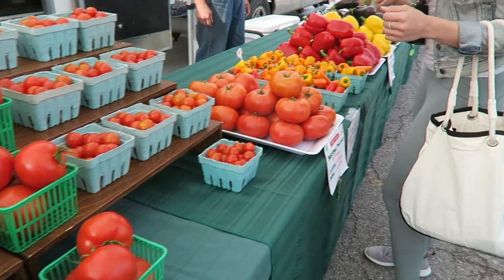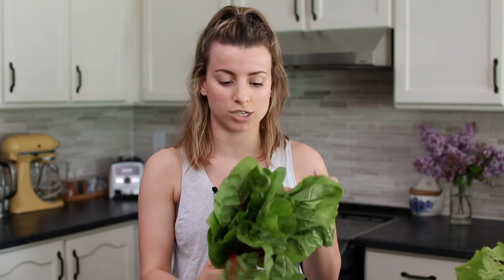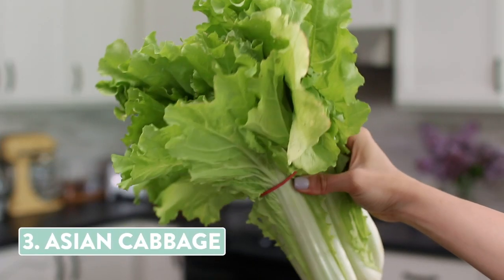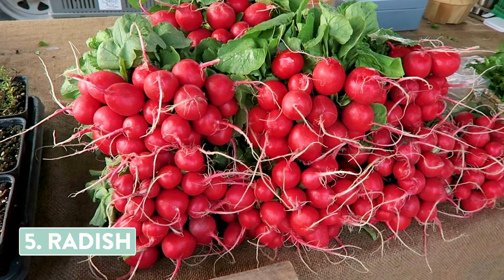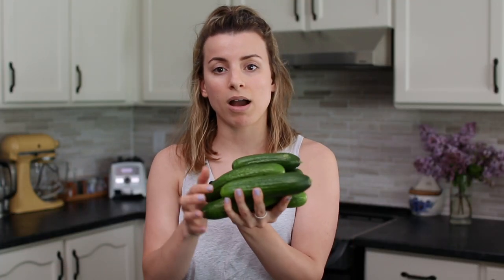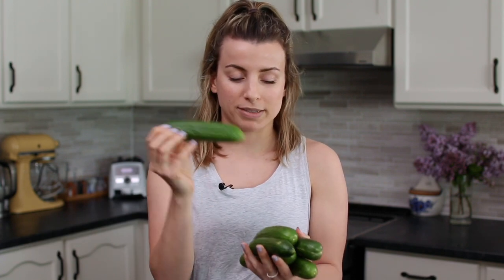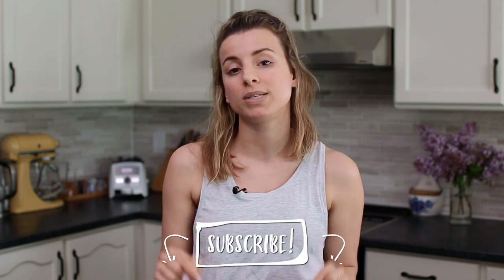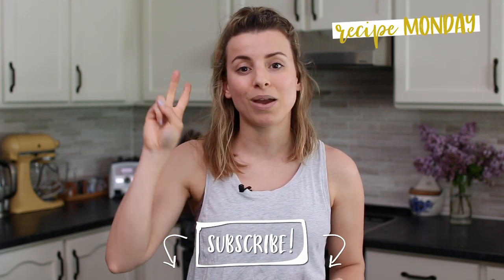Healthy Grocery Haul | Farmers Market Haul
PRE-ORDER The HealthNut Cookbook!

Today I'm sharing a Farmer's Market Grocery Haul!

Hugs + Smoothies,
Nikole xo